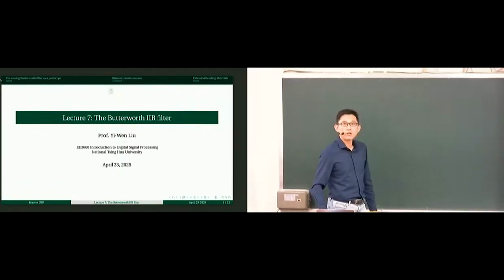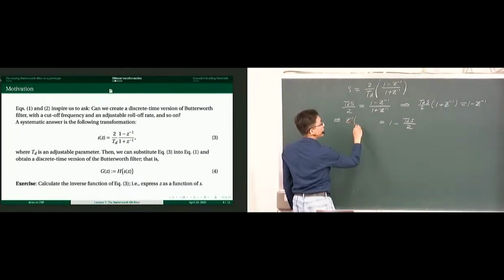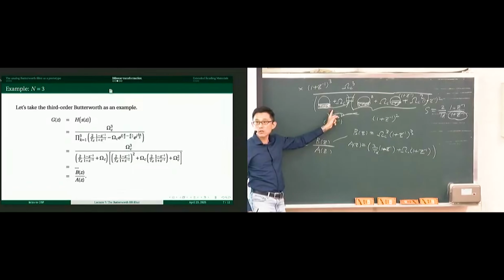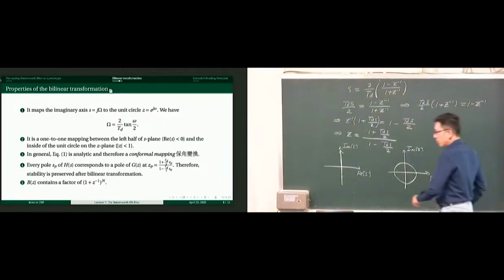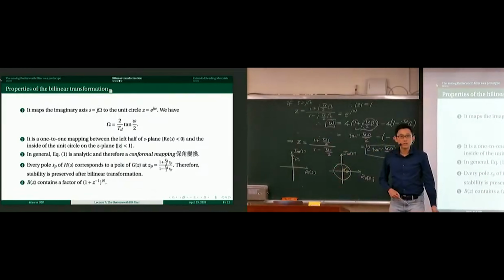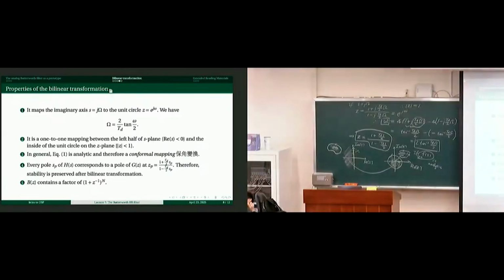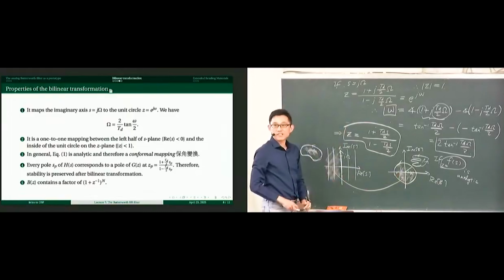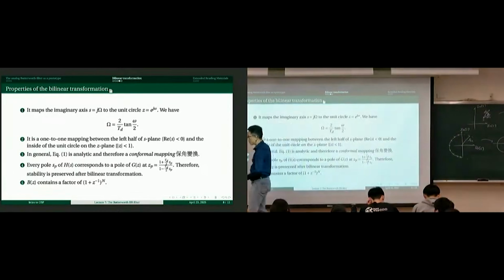第7_2講 The Butterworth IIR filter